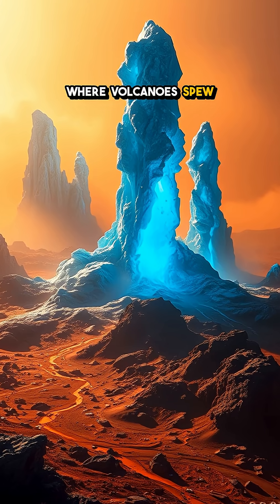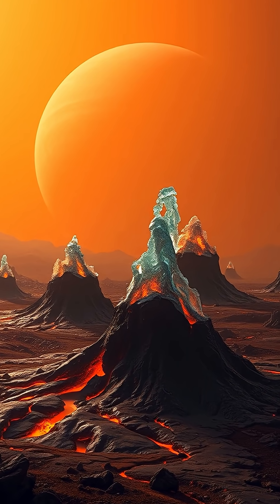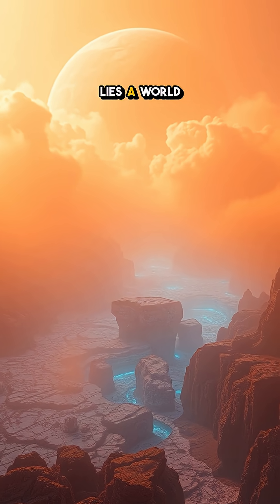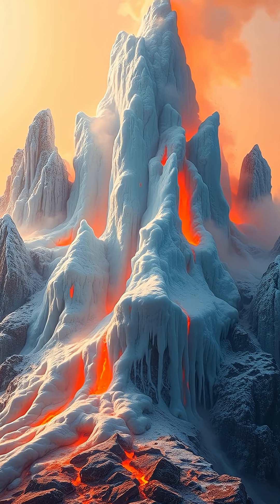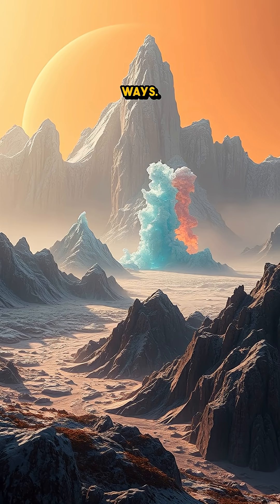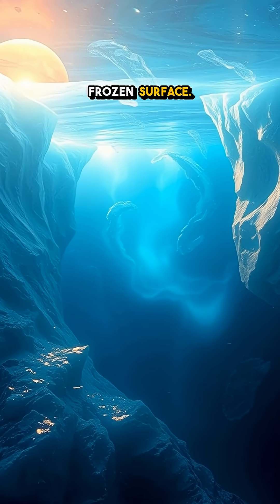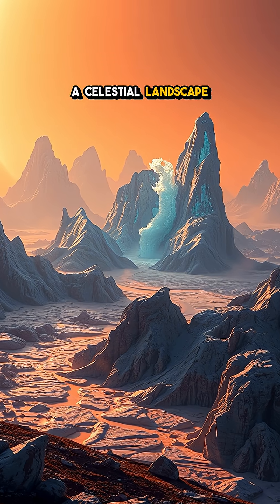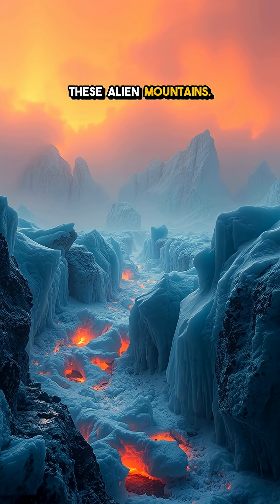Nature's Alien Slushies: Icy Volcanoes on Titan!